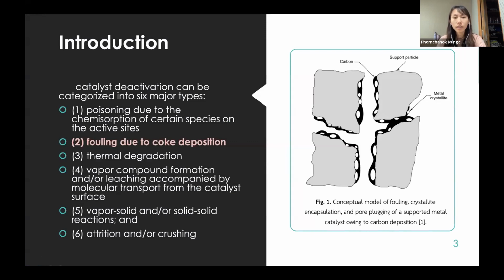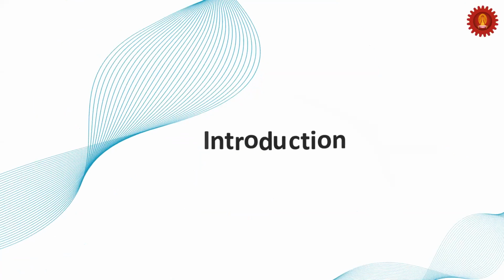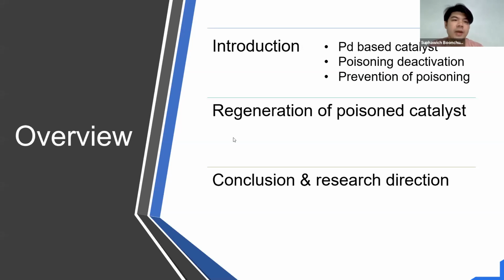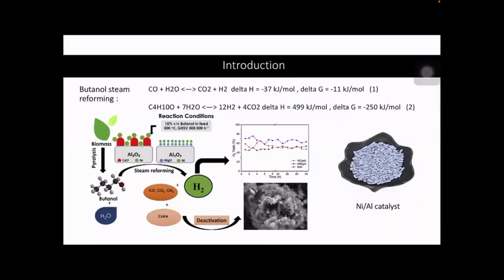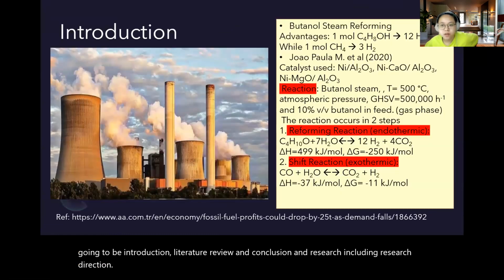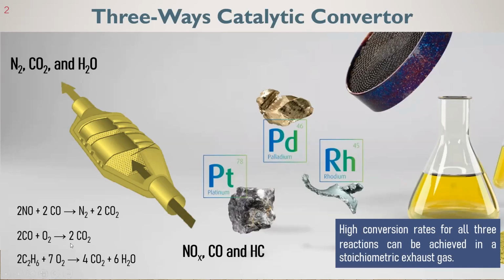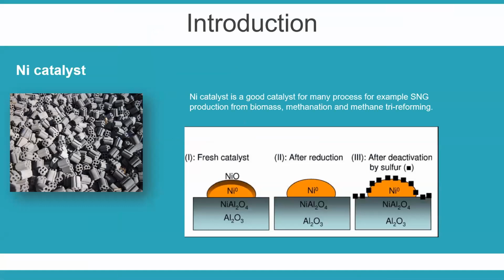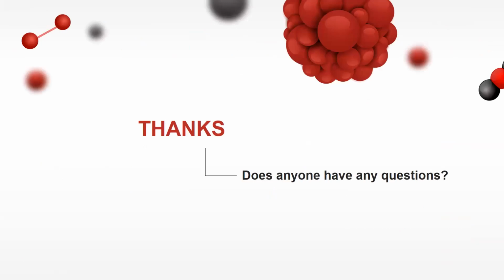[Y2021] Student's Lecture Part 2 [2105633 Catalyst Stability]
W15 - all section: Student Lecture 2 [2105633 Catalyst Stability]
22 April 2021